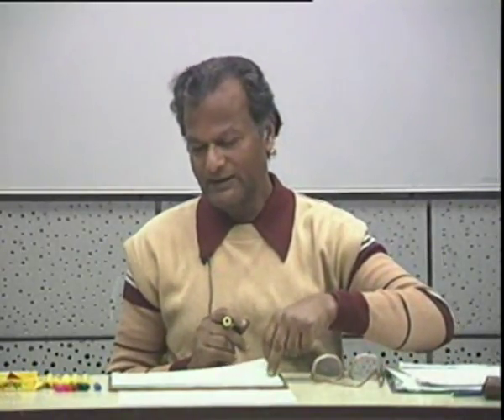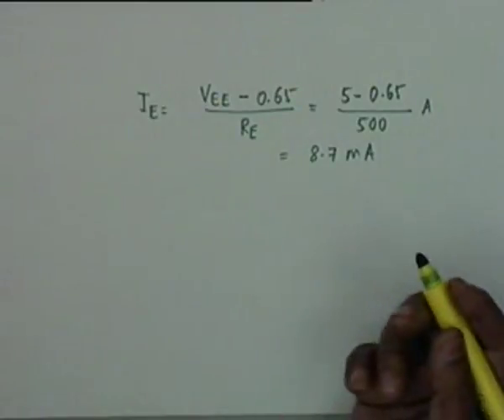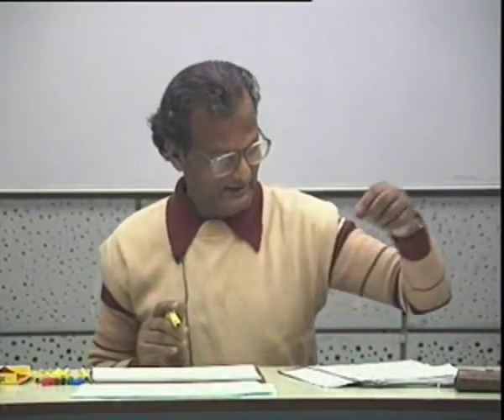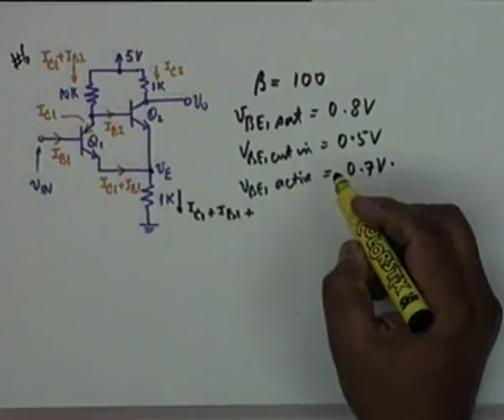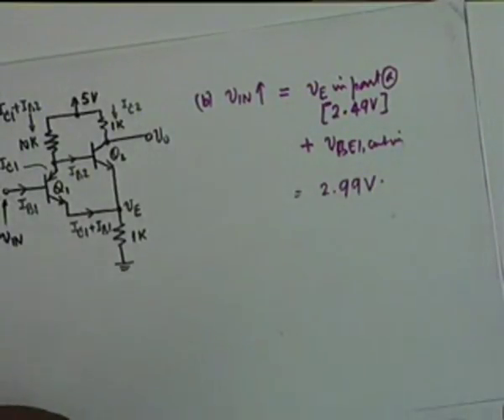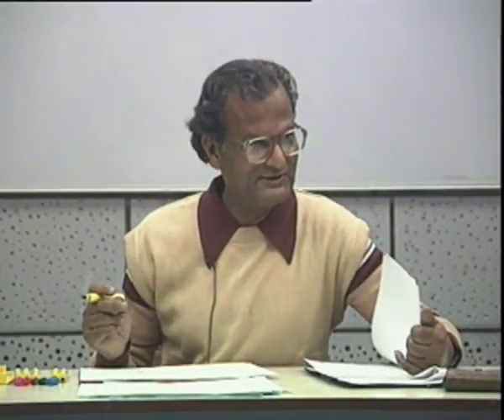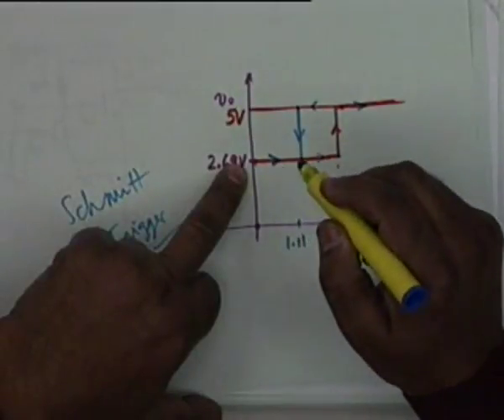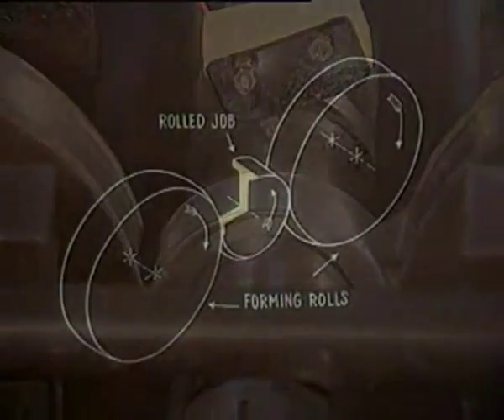Problem Session - 1 on DC Analysis of BJT Circuits